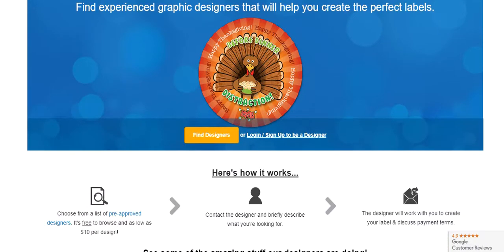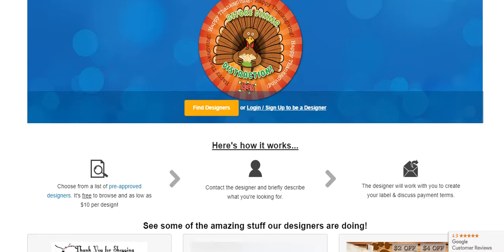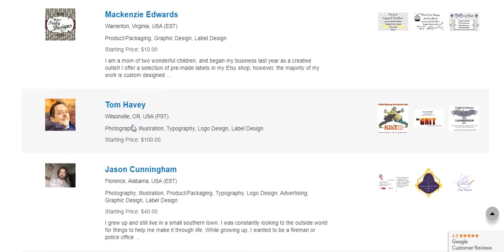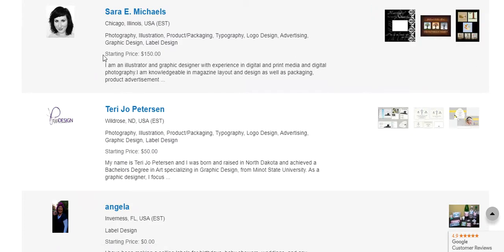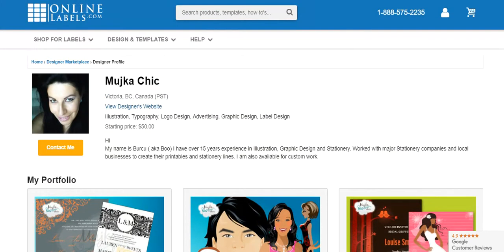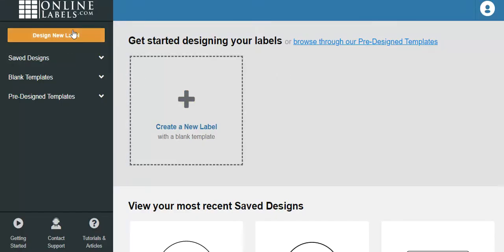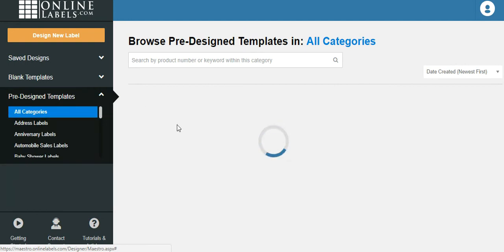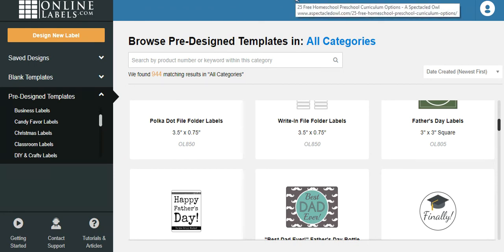How to start a Food Business Series Custom labels and Food product Label Resource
JUST RELEASED: Cottage Food Business home based food business seminar! Everything you NEED to start your home based food business FOR ANY STATE!
Critical Business skills course A must see for the "business" side of the food Business.
ADDITIONAL FOOD BUSINESS RESOURCE:
SPECIALTY FOOD BUSINESS GUIDE
HOMEBASED FOOD BUSINESS GUIDE
FOOD BUSINESS ENCYCLOPIDIA (GREAT RESOURCE)
PROFITABLE LOCAL FARM BUSINESS SELLING PRODUCE